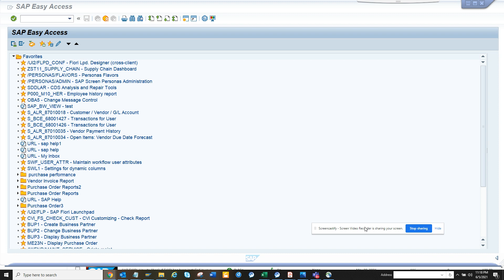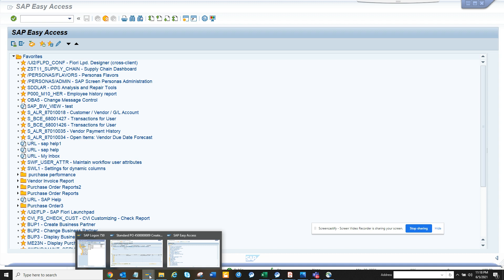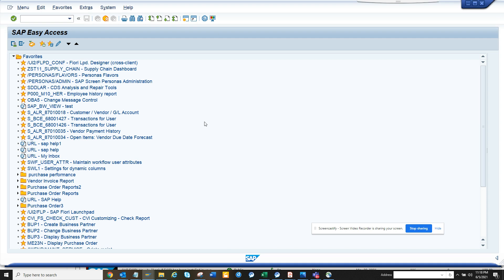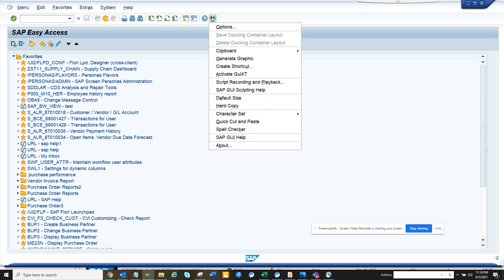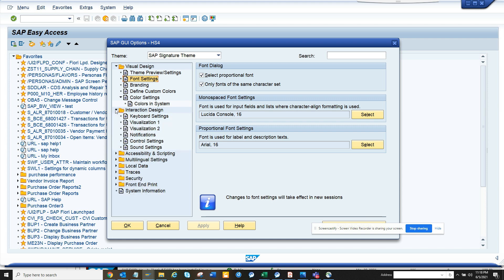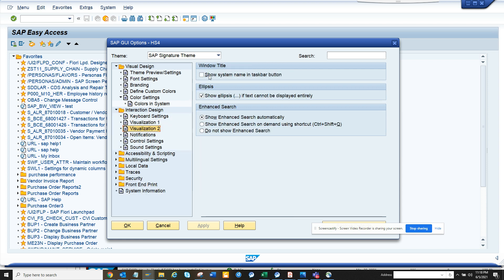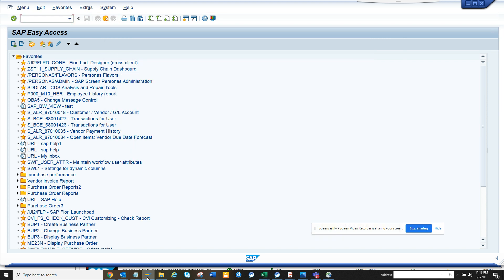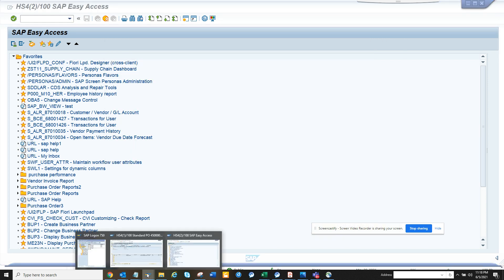SAP ABAP- How to Know the SAP System Id from Taskbar Window?